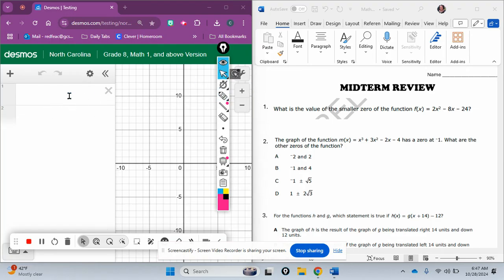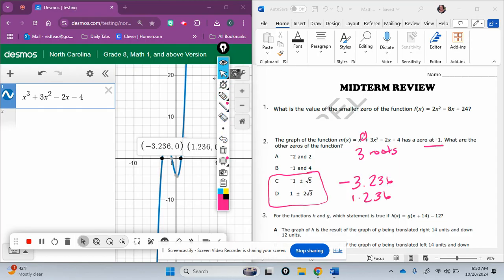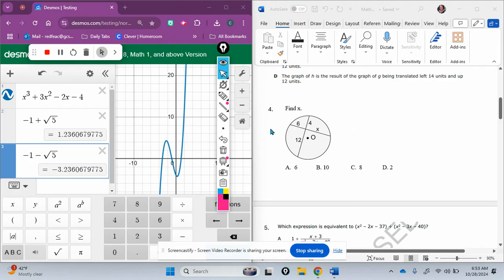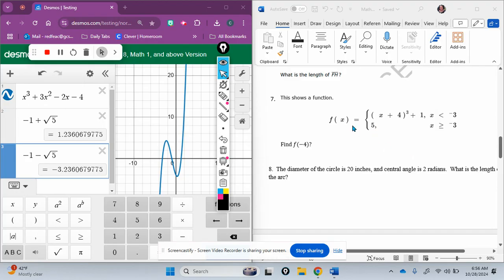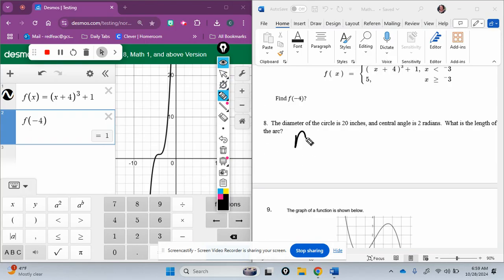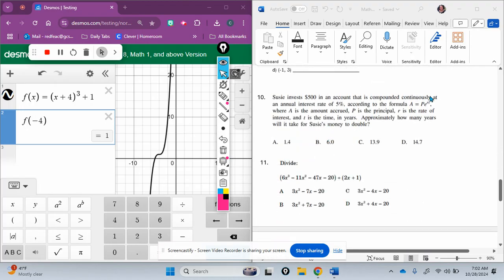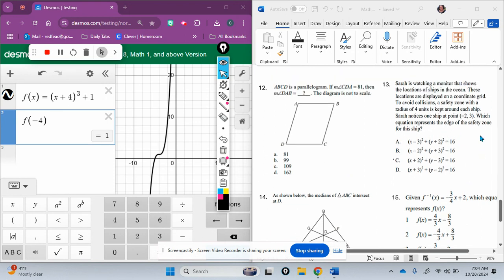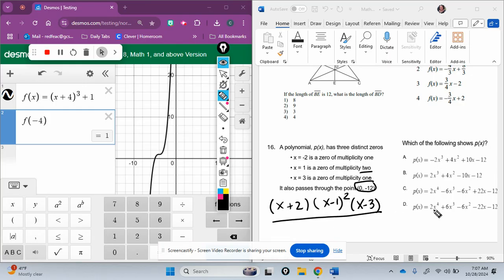Midterm Review 2024